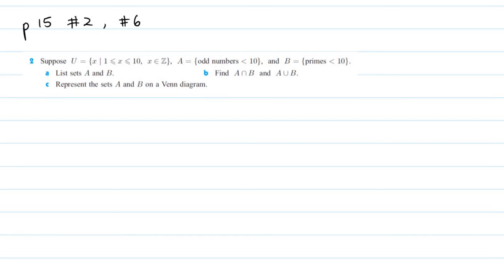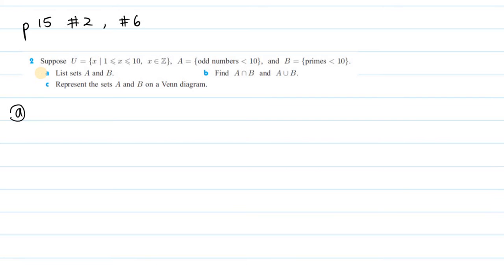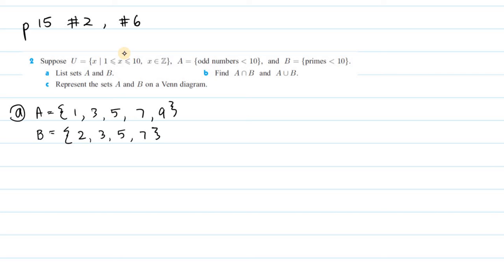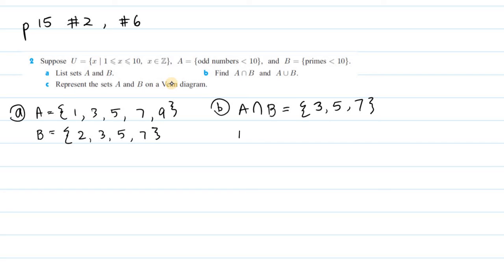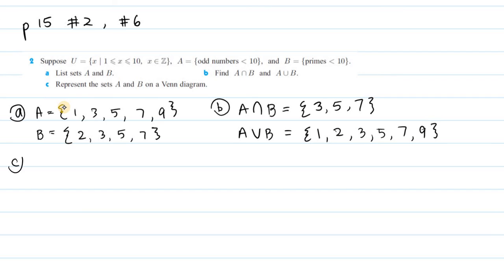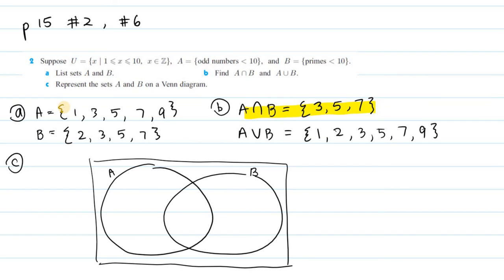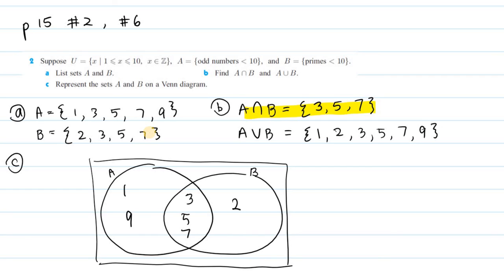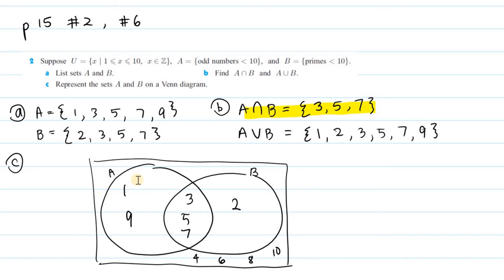AwT 7D Venn diagram 2